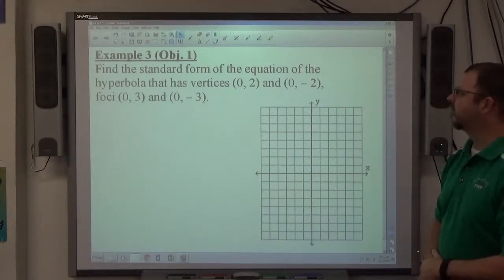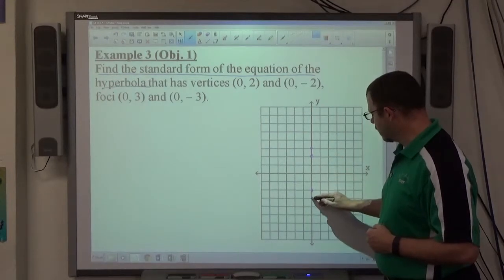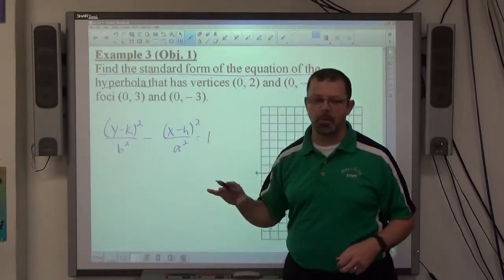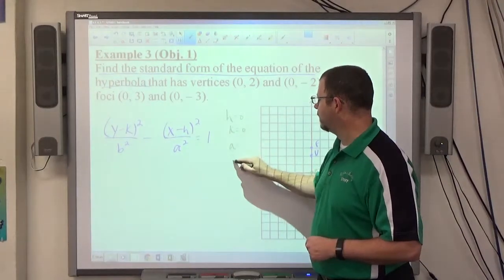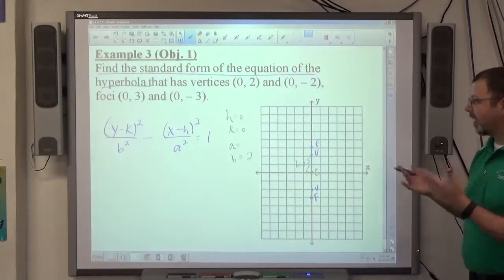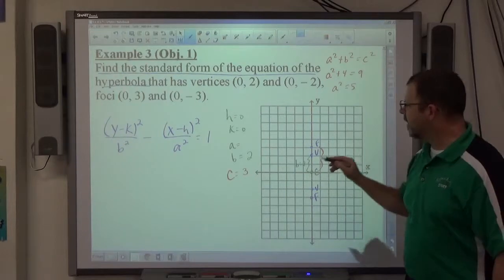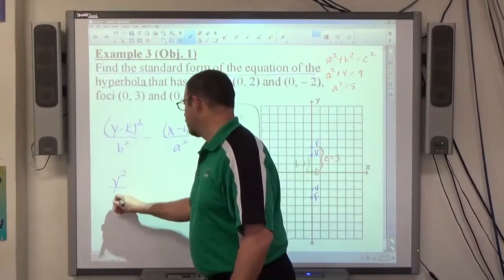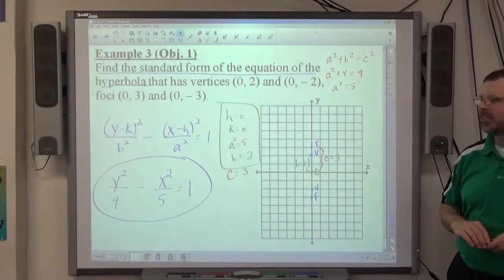Geo Trig 8.3 Example 3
Find the equation of a hyperbola given information about its vertices and foci.